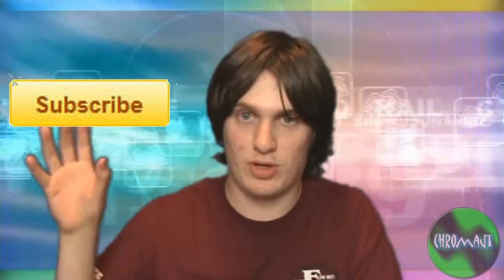Three Point Lighting